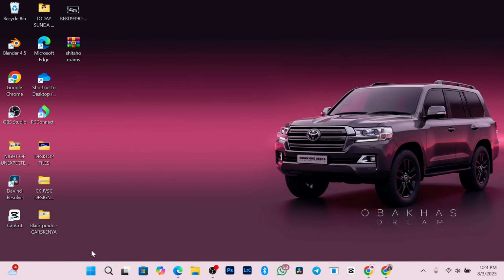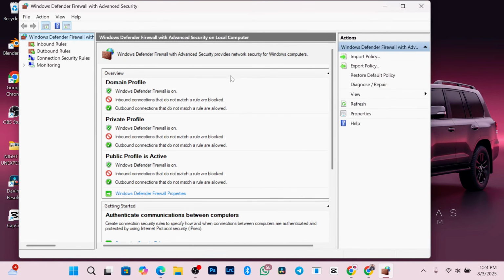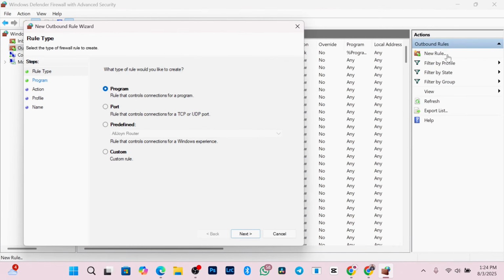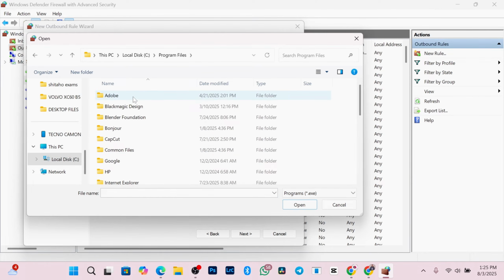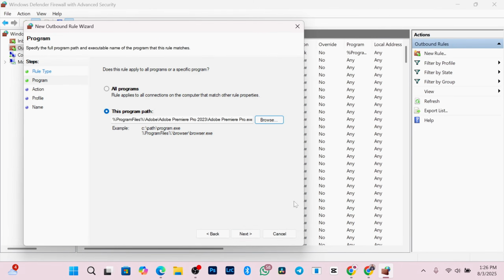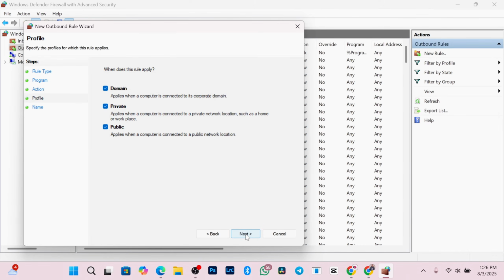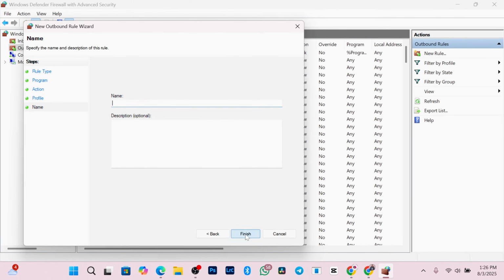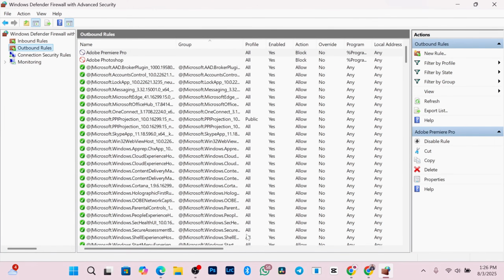How to BLOCK Adobe Premiere Pro From Accessing the Internet (Works with ANY Software)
👇👇YOUTUBE SETUP👇👇
🔴Camtasia 2021
🔴VEGAS Pro 18

👇👇YOUTUBE SETUP👇👇
✅SanDisk 2TB SSD
✅Logitech M510 Mouse
✅HP 15-inch Laptop
✅Computer Monitor
✅DL360 G7 Server
✅TP-Link Router
✅Kaspersky 2022
✅Adobe Photoshop
✅MS Windows 10 Home

👇👇BEST iPHONES👇👇
✅Apple iPhone 13 Pro Max
✅Apple iPhone 13
✅Apple iPhone 13 Mini
✅Apple iPhone 12 Pro